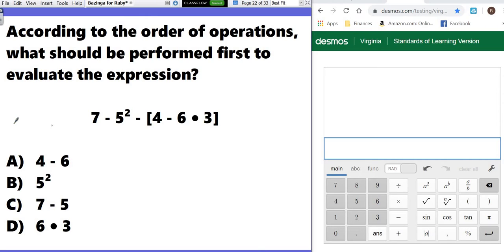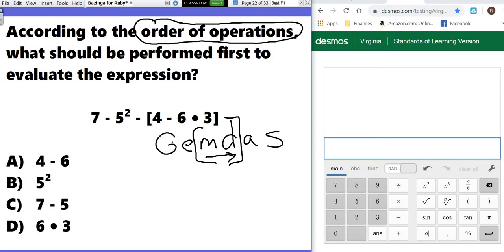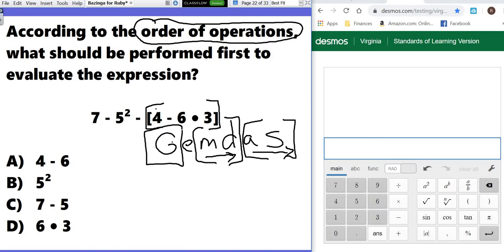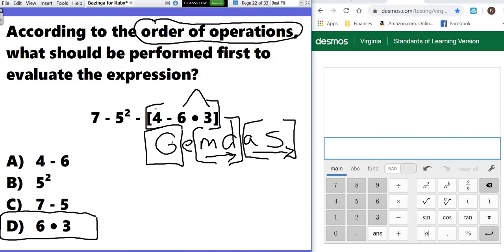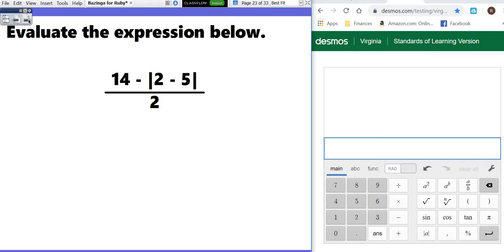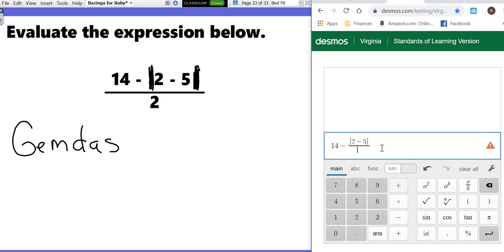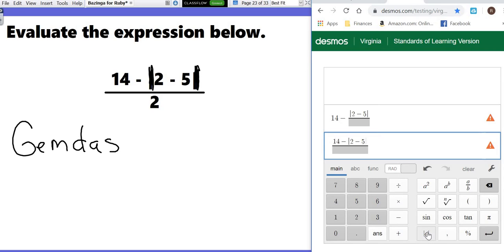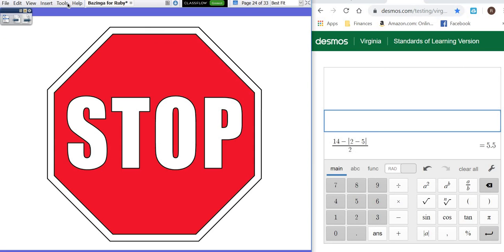FF 4 Review - Part 8: Order of Operations